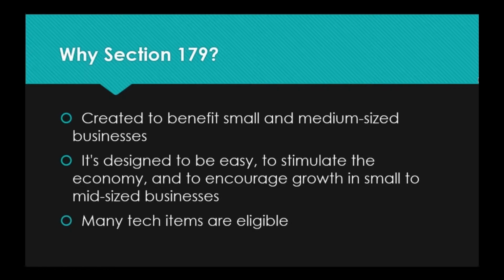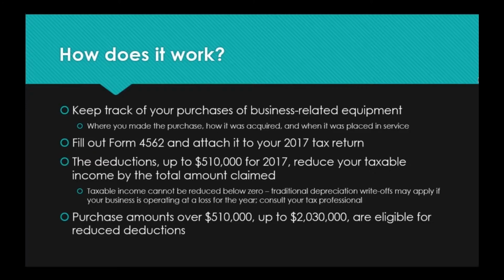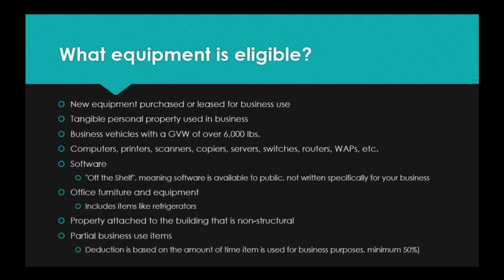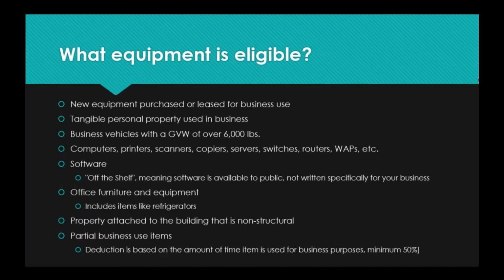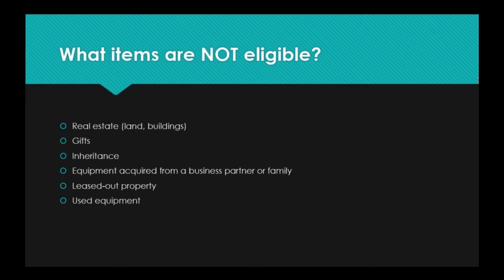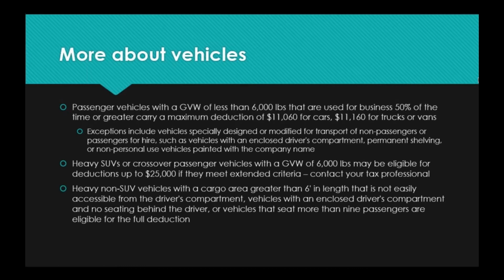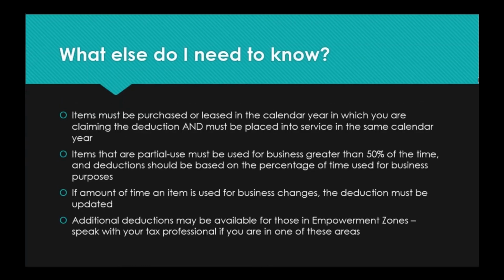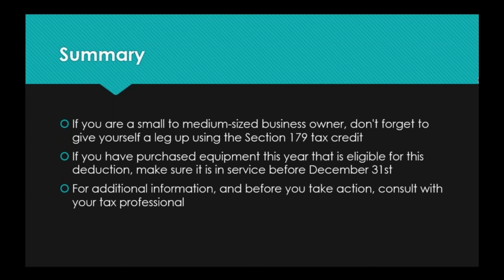Benefits of Section 179 & Why You Should Be Claiming It For Your Business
Why is Section 179 important for your business and why should you be interested? That is what our all new and informative webinar intends to teach you. We care about your business and want to see it succeed just as much as you do, and the benefits of Section 179 can help with that.

SymTec is the leading expert in IT Services. Get in contact with us today!

Reach out to our experts today!